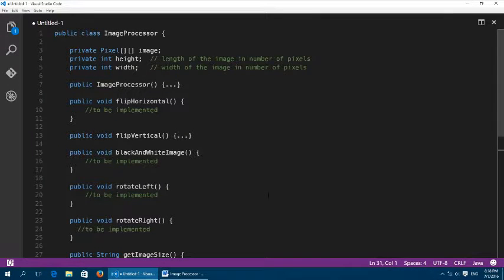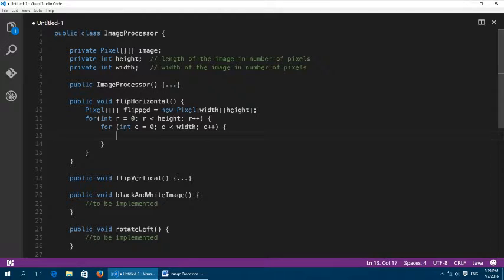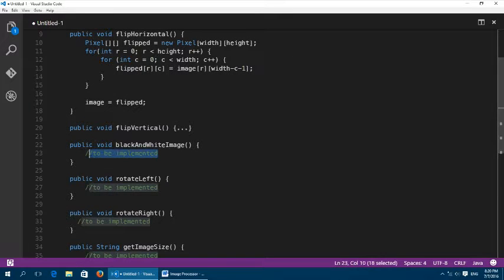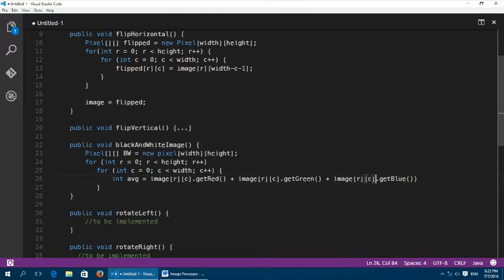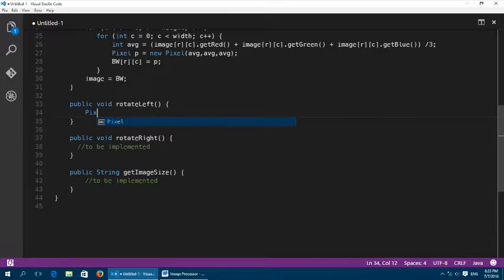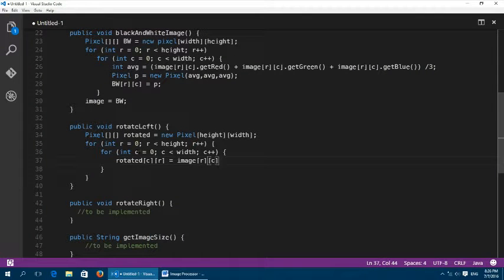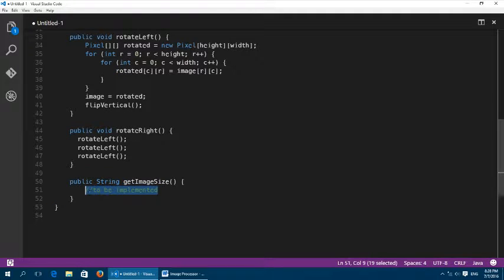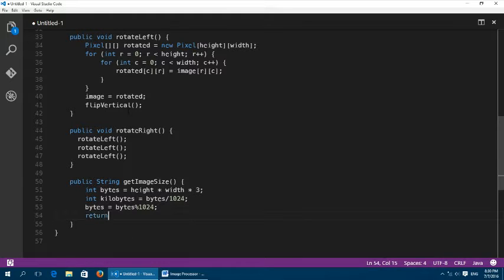Image Processor: Answer